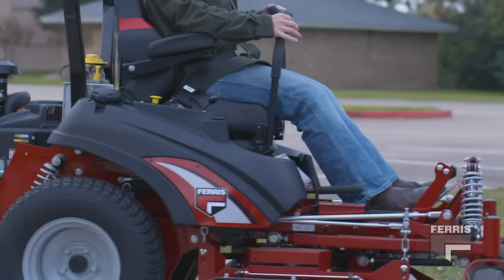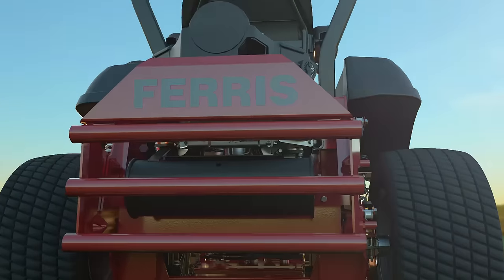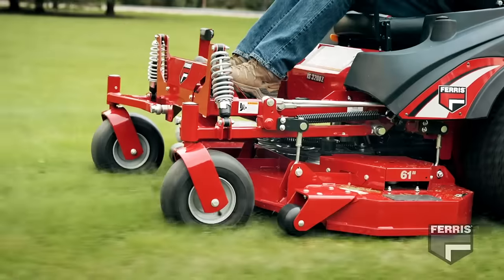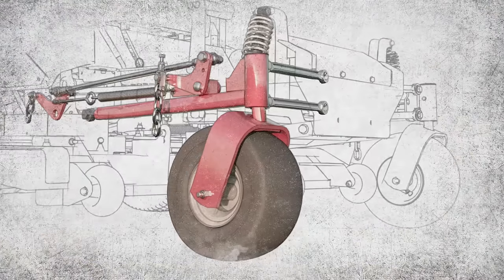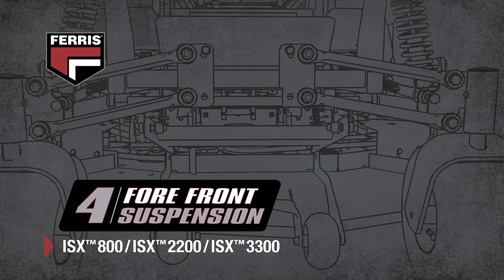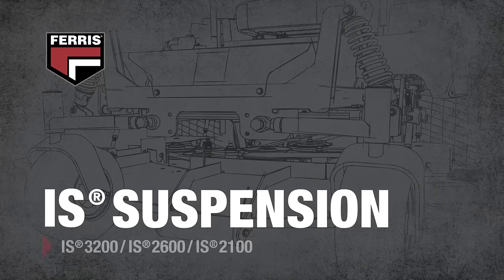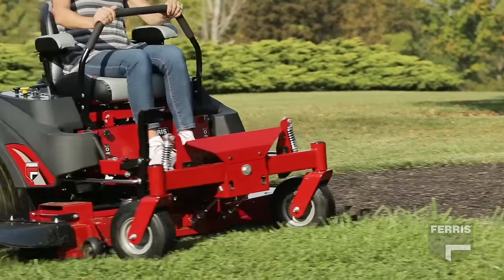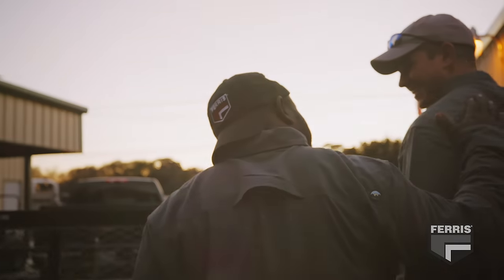Pioneers in Independent Suspension Technology | Ferris Commercial Mowers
Ferris patented suspension technology is an integrated system that provides enhanced operator comfort, increased efficiency, and better quality of cut.

0:01 - Introduction
0:23 - Integrated Suspension System
0:38 - Isolated Deck
0:54 - Coil-Over Shocks
1:16 - Caster Wheel Arms
1:45 - Fore Front Suspension
2:10 - IS Suspension
2:34 - Pivoting Front Axle
2:52 - Conclusion

Ferris suspension systems ensure the individual mower components work together to provide enhanced operator comfort, a better quality of cut, and increased efficiency. Ferris offers three suspension systems throughout its line of riding and stand-on zero-turn mowers. Our patented suspension technology reduces the effects of uneven terrain, virtually eliminating shock to the chassis and your body. And by allowing you to maintain speed while mowing, it increases your productivity by getting the job done faster. This lets you power through each day, knowing that we'll keep you feeling good for tomorrow.

Watch the video to learn more about the multi-patented Ferris suspension systems.

Head to our website to learn why by choosing Ferris equipment you can get ready to work hard, feel good and deliver the best results, job after job